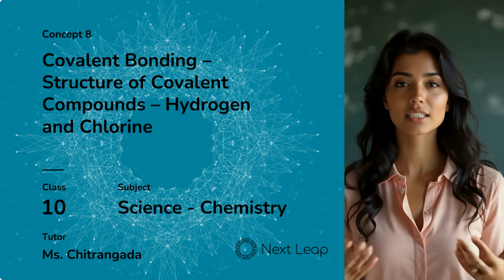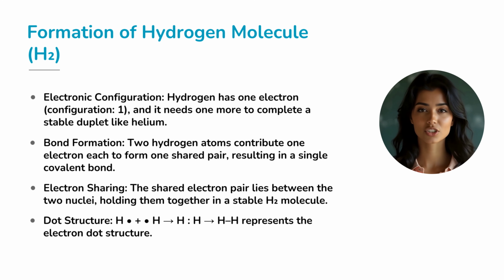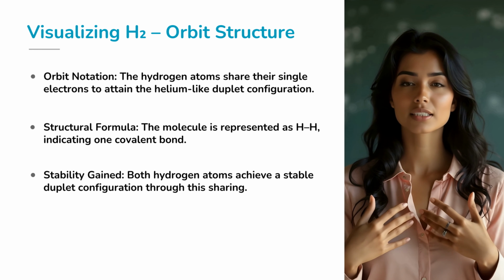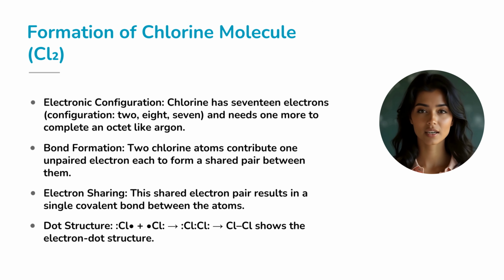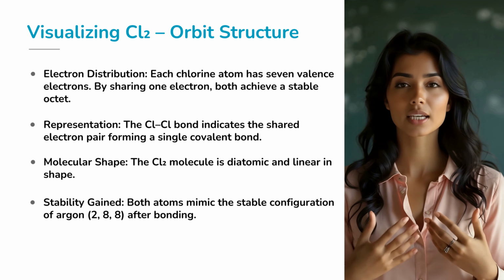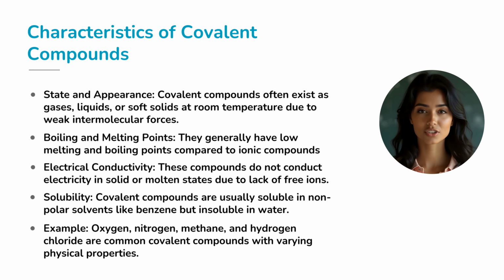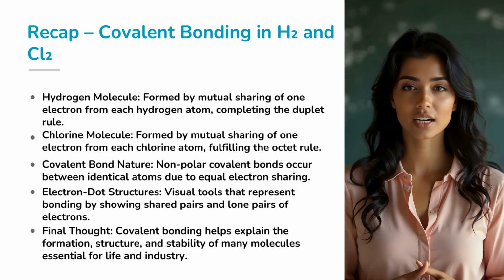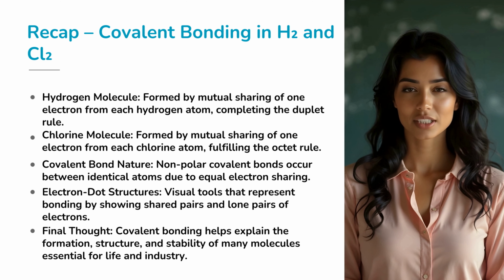Structure of Covalent Compounds – Hydrogen and Chlorine | Class 10 Chemistry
In this video, we explore the structure of covalent compounds, focusing on hydrogen (H₂) and chlorine (Cl₂) molecules. We begin with a clear explanation of covalent bonding and how atoms share electrons to achieve stability. Using orbit and electron-dot structures, we illustrate the bonding in hydrogen and chlorine molecules. The video also discusses the properties of covalent compounds and concludes with a summary and recap to help students reinforce their understanding of these fundamental concepts in chemistry.
📚 What You’ll Learn in This Video:
Introduction to covalent bonding and its significance.

Covalent bonding in hydrogen molecules (H₂) and how atoms share electrons.

Orbit structure of hydrogen molecules for visualization.

Covalent bonding in chlorine molecules (Cl₂) and electron sharing.

Orbit structure of chlorine molecules.

Properties of covalent compounds and their real-life examples.

Quick summary and recap for fast revision.

🎯 Why Watch This Video:
Simplifies covalent bonding concepts with clear diagrams and examples.

Essential for Class 10 students preparing for board exams.

Helps visualize molecular structures and electron sharing.

Provides a concise recap, making revision quick and effective.